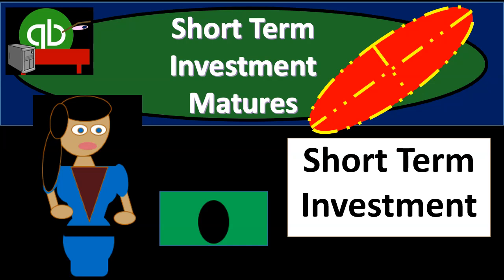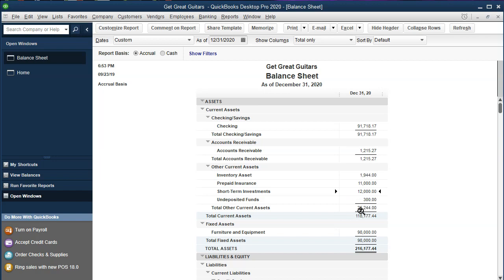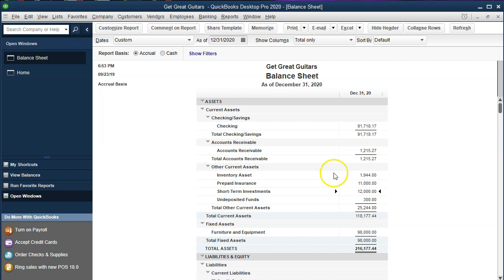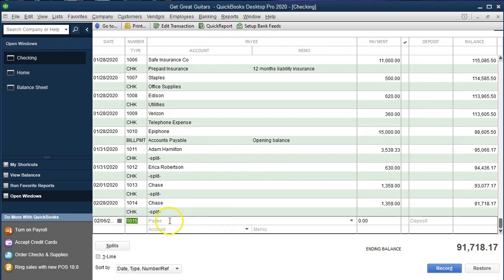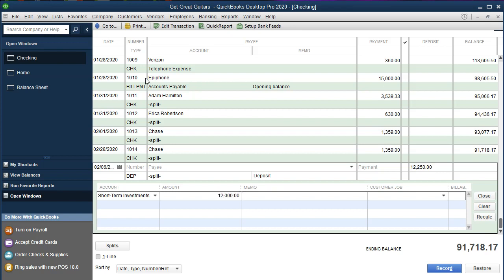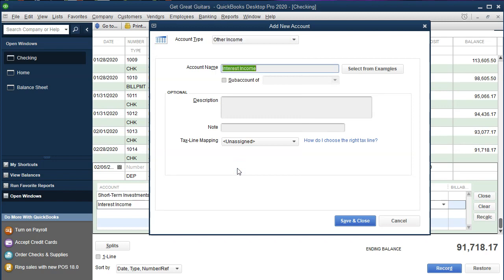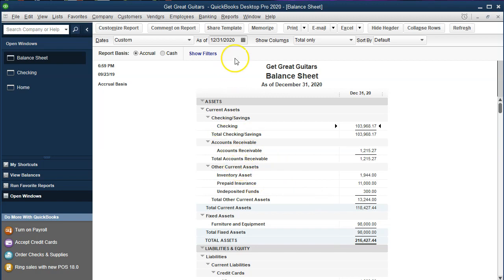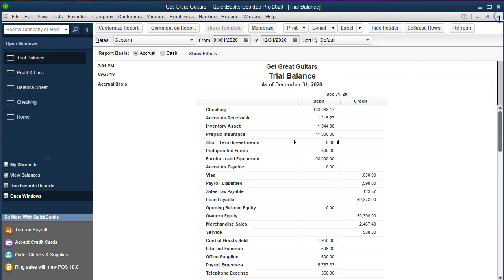Short Term Investment Matures 8.10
Short Term Investment Matures
QuickBooks Pro Desktop 2020